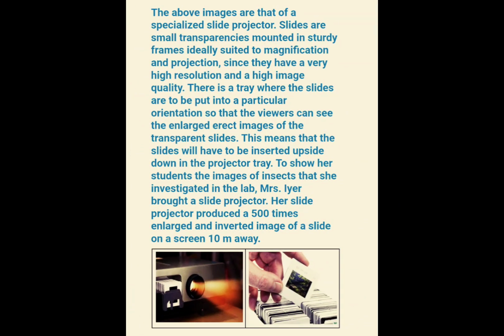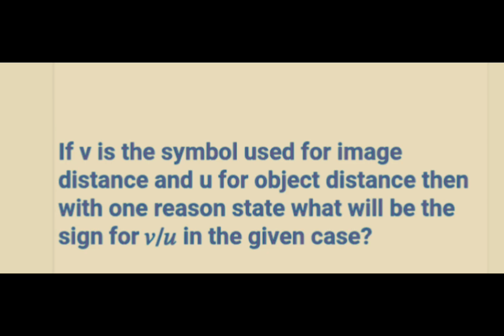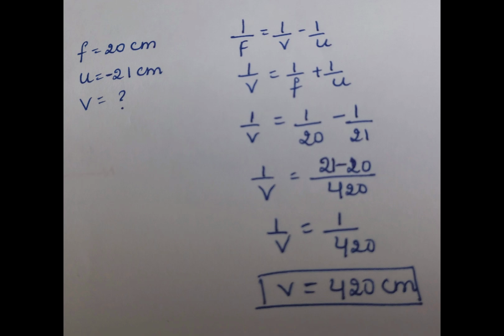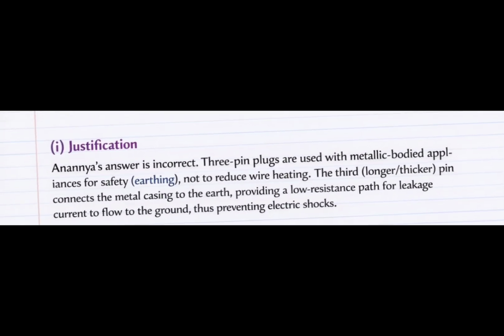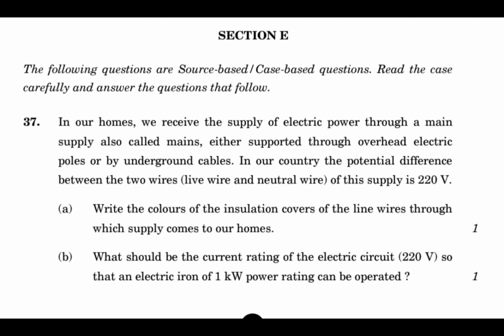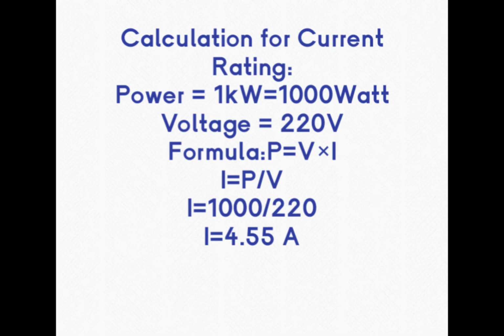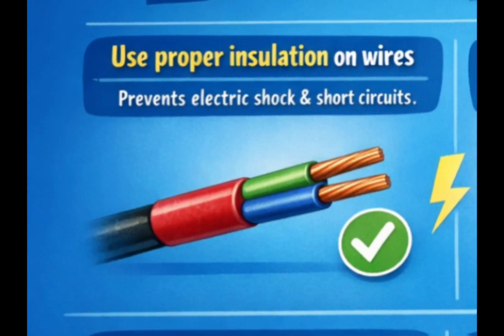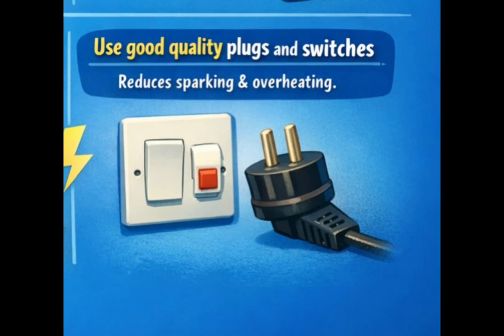Last Minute Physics Revision | Important Questions Before Board Exam 2026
StudyWithMe